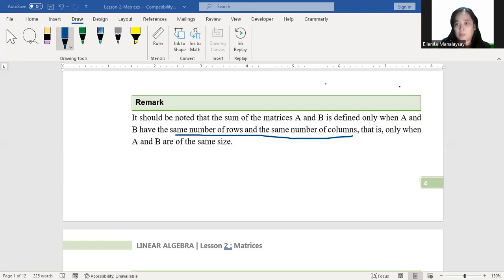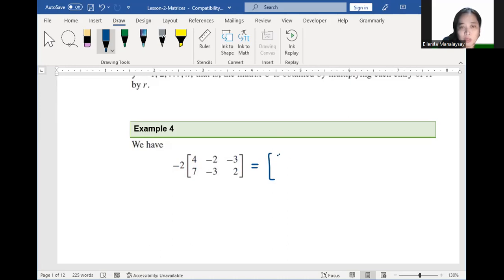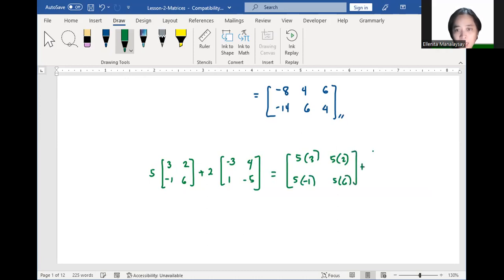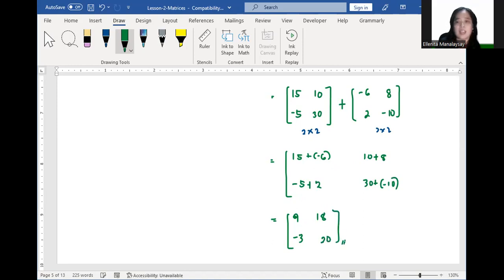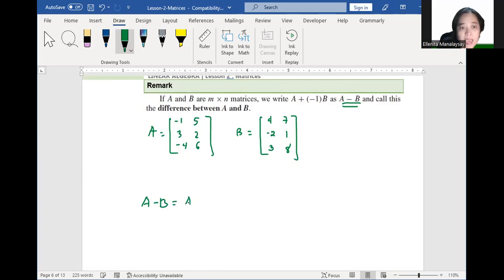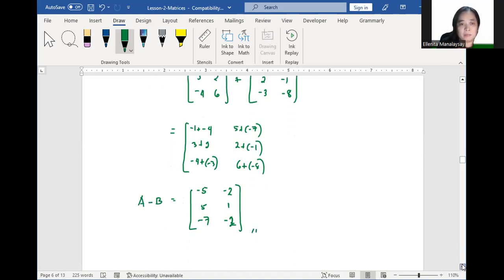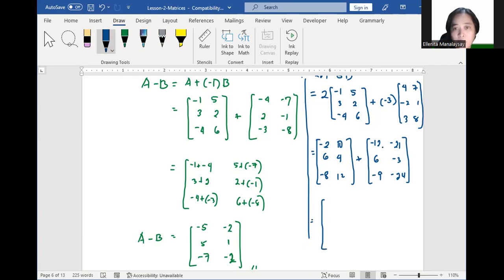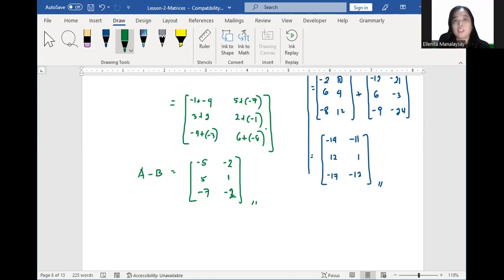Matrices _ W2_Part 2